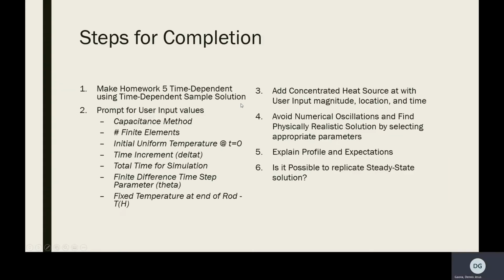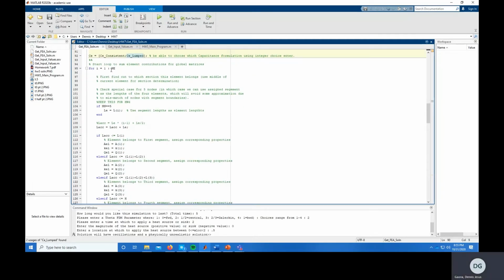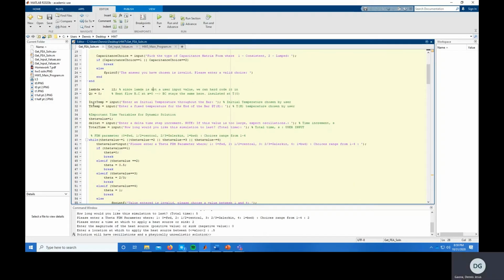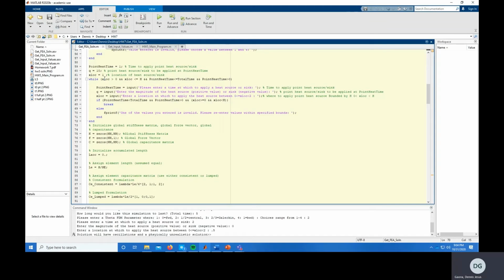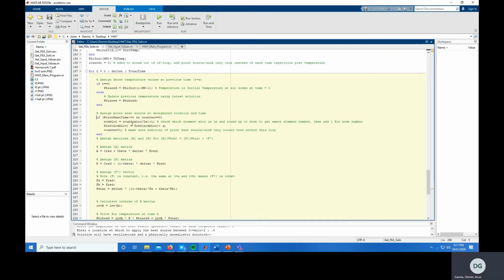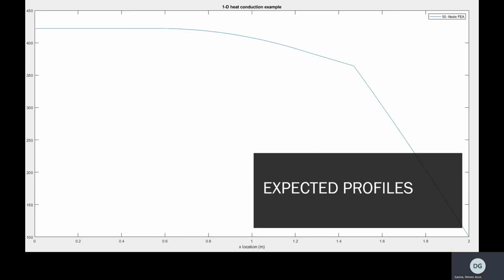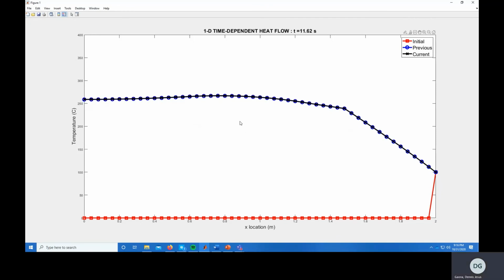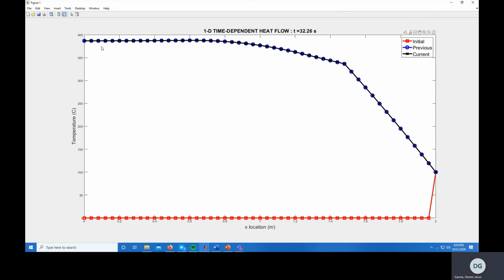CDA HW7 Presentation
My Presentation on how to complete HW7 complete with explanations of code and a simulation of the graphs.